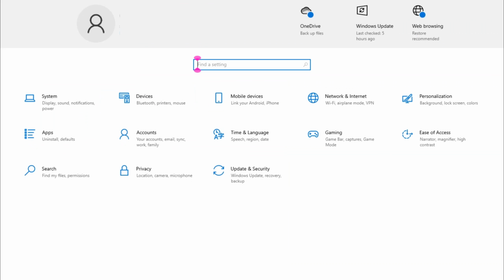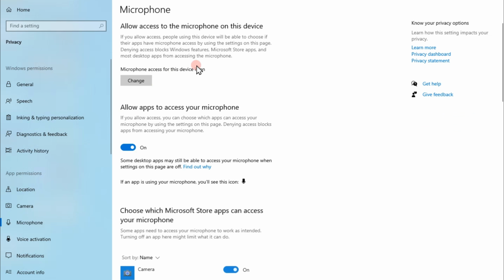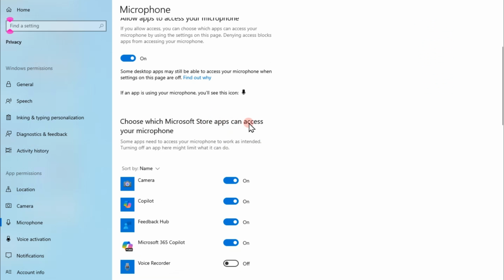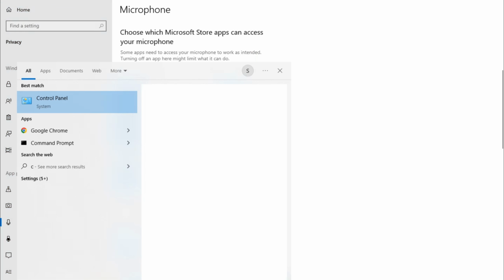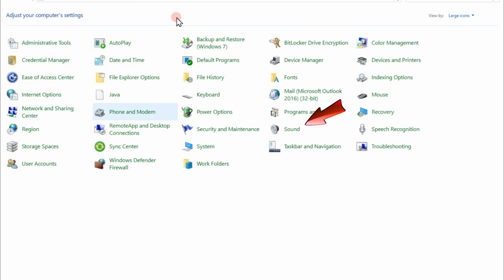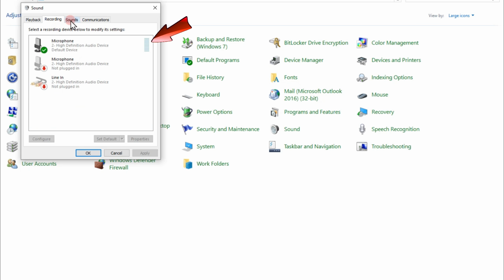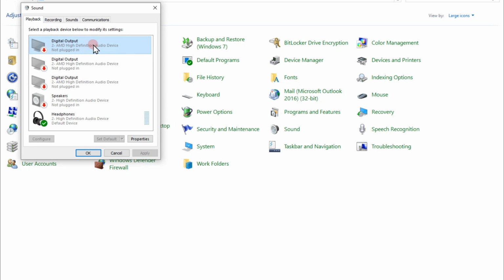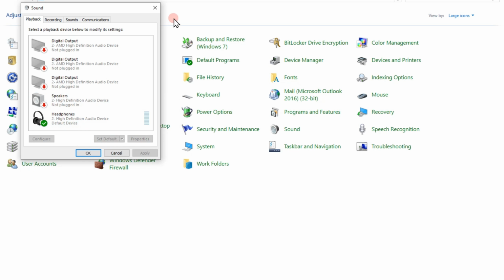How To Fix Microphone Not Working